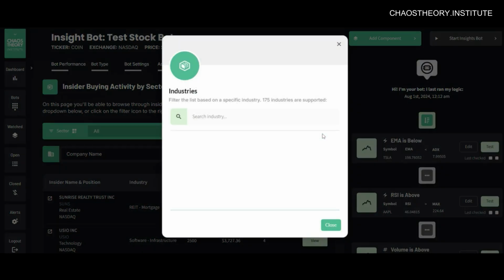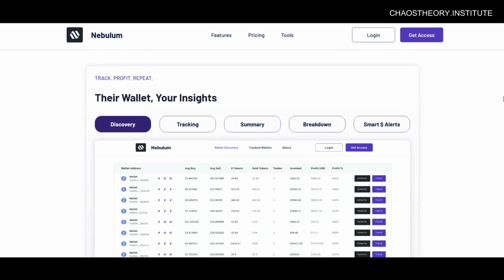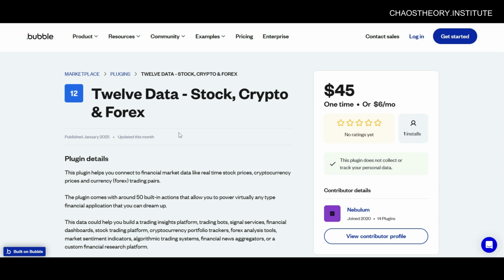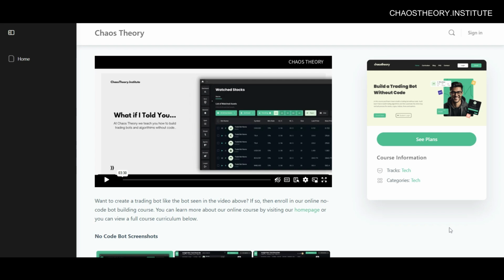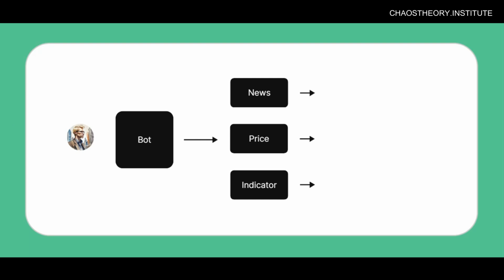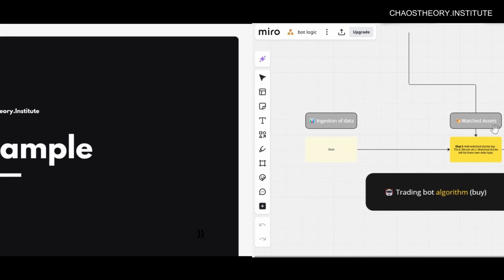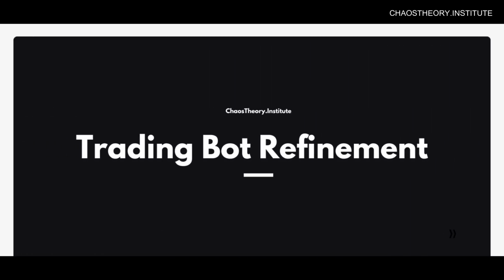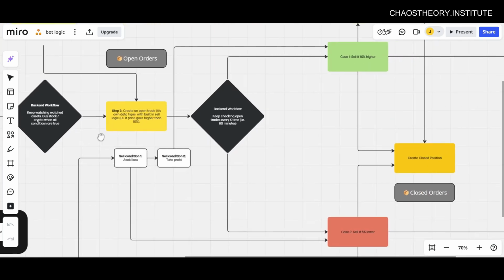How to Create a Trading Bot (Without code) in 2025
In this tutorial we're going to learn how to build a trading bot without code

If you want to learn more about who we are check us out at:

Today, we're diving deep into learning how to build a trading bot without code using various no-code tools that are on the market today. It's possible to use tools like FlutterFlow, Bolt, Softr, Make, n8N or bubble to automate financial decisions. In this tutorial we'll explore the process of creating trading bots that can trade stocks, crypto, ETFs or forex currency trading pairs.

In this tutorial we'll breakdown the various steps required to bring a trading bot to life without having to write code. No-code tools have completely changed the algorithmic trading game as you'll see in this video.

By the time you get to the end of this tutorial, you’ll know exactly the next steps required to bring your trading bot to life without code.

Chapters

0:36 No code trading bot tools
1:13 Trading bot UI
1:55 Trading bot database
2:12 Trading bot workflows
2:33 Trading bot plugins
3:20 Backend workflows (scheduling bot)
4:46 Trading bot logic design
5:29 Accessing financial data
6:30 How to build a trading bot without code
7:50 Trading bot testing
9:00 Optimizing your trading bot

ABOUT US: Chaos Theory Institute aims to empower the next generation of tech rebels

Trading and investing involve significant risk, and past performance is not indicative of future results. Always conduct your own research and consult with a qualified financial advisor before making any trading or investment decisions. We are not responsible for any financial losses incurred as a result of following the information presented. By watching this video, you agree to take full responsibility for your trading actions and acknowledge the inherent risks involved.